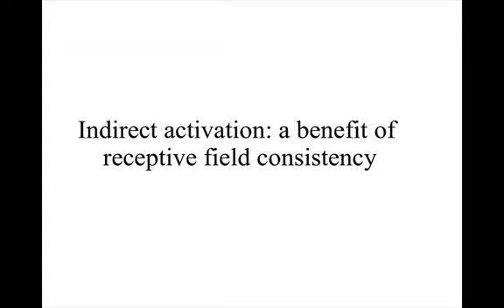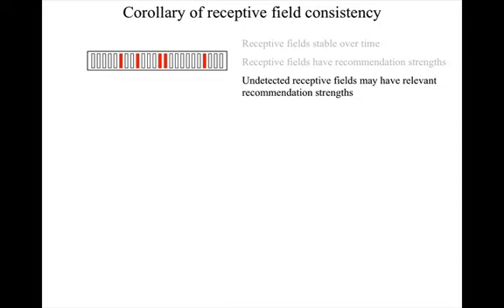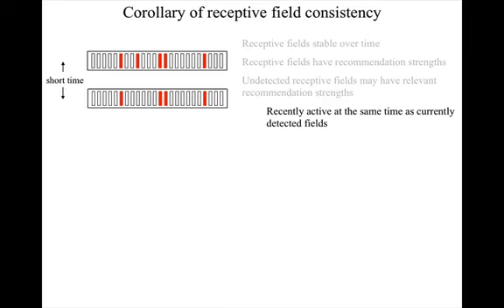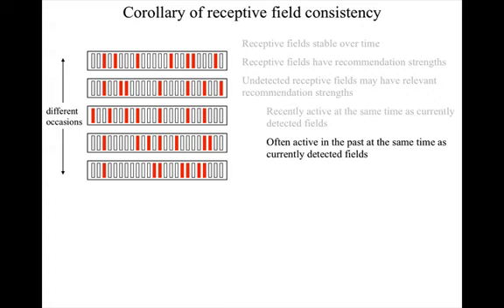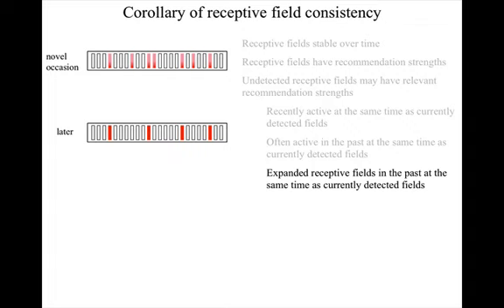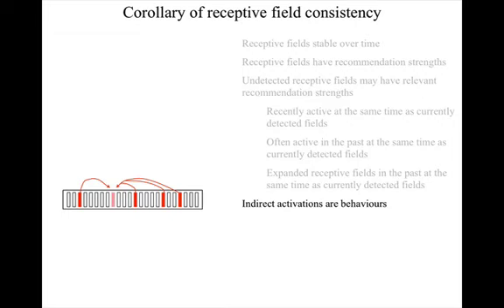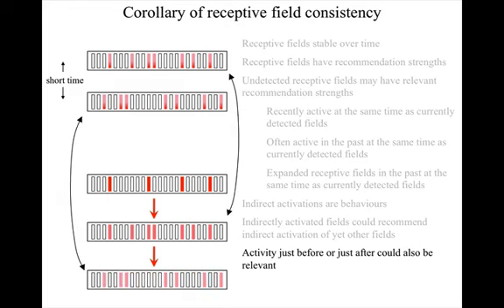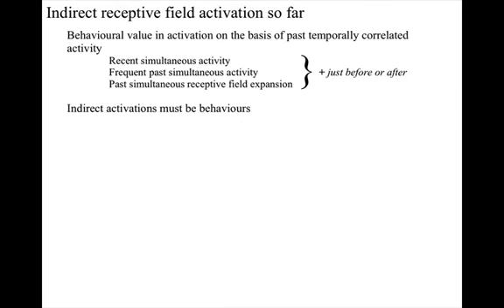L13 1 IndirectActivationOfReceptiveFields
This is the first part of the third of four lectures on how practical considerations constrain the architecture of any system that must learn to perform a complex combination of features. These considerations include the need to limit the amount of physical information processing resources required and the need to change or add features without damaging the performance of other existing features. This third lecture discusses the behavioural value of indirect activation of conditions not actually present in current inputs from the environment. This part of the lecture describes why indirect activations can be behaviourally valuable. The next part of the lecture is